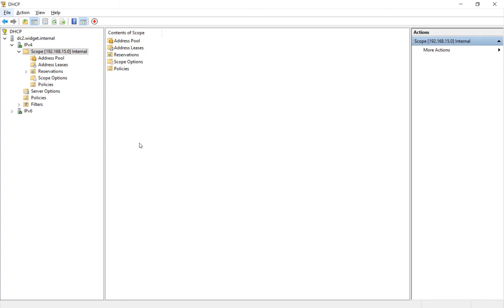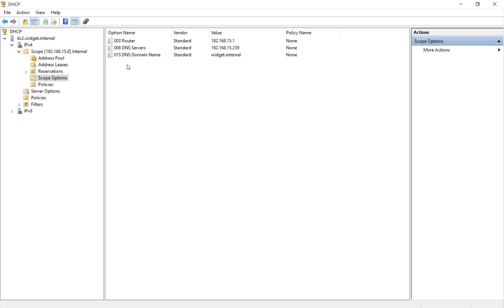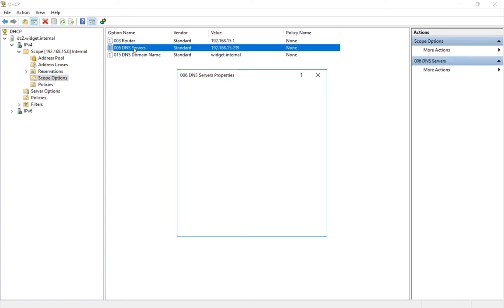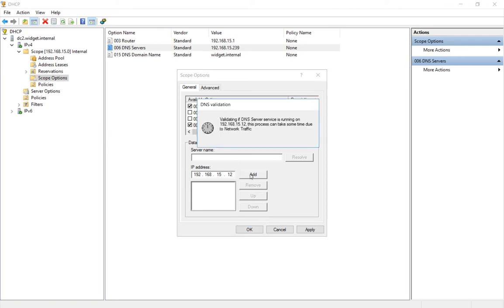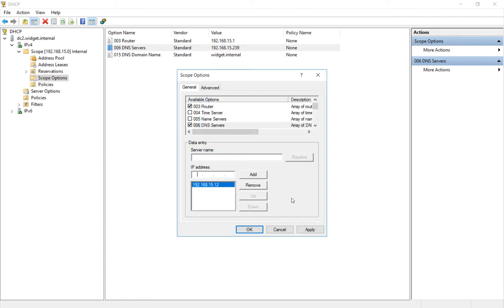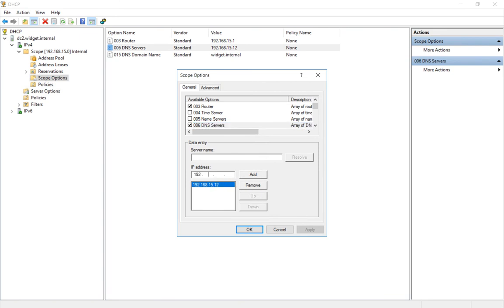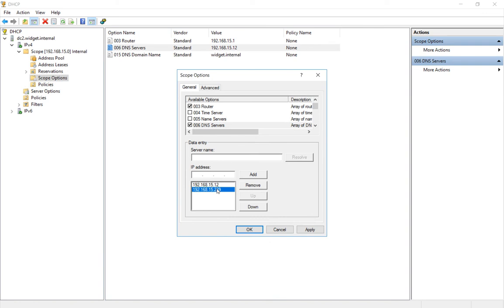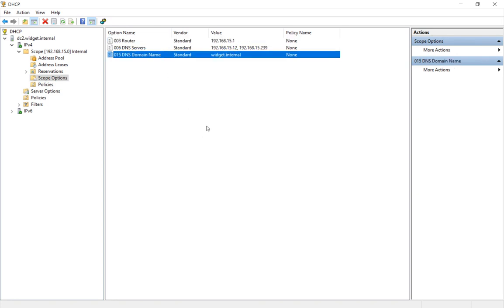How to edit the DNS servers in DHCP in Windows Server 2016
Professor Robert McMillen shows you how to edit the DNS servers in DHCP in Windows Server 2016.